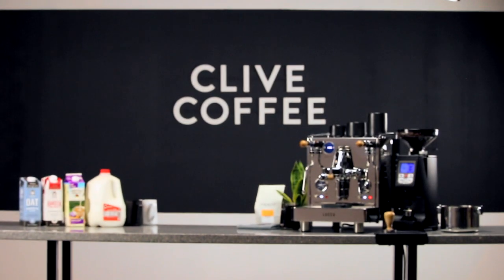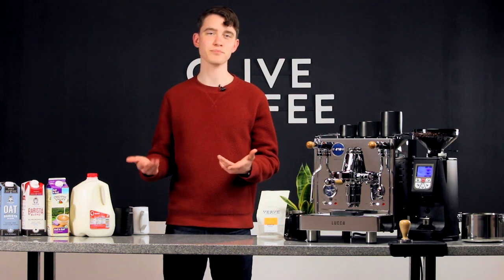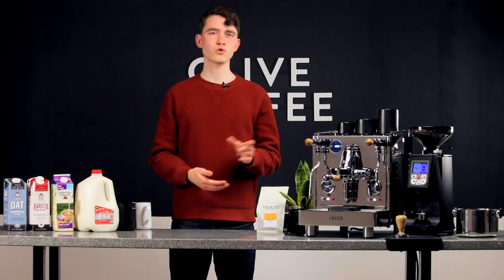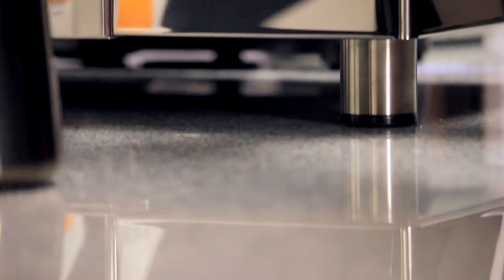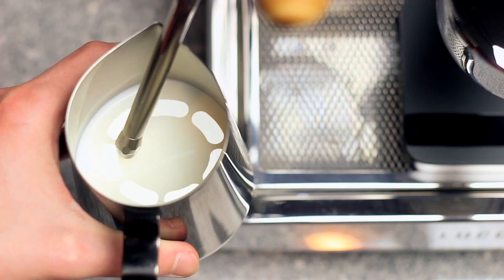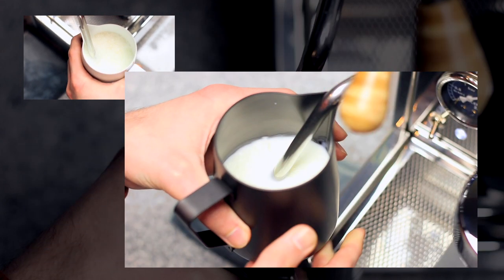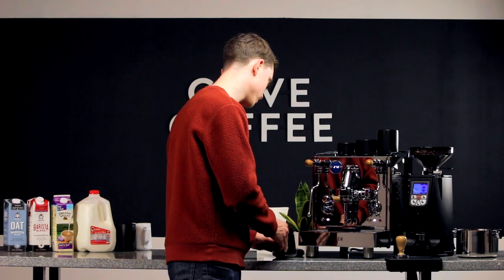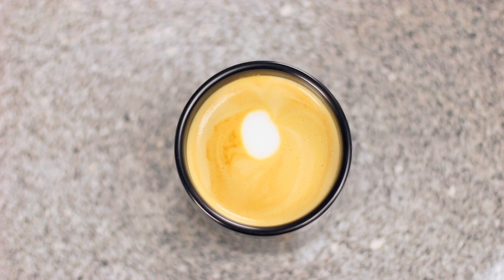Milk Steaming 101 - How to Steam Latte-Grade Foam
For more in-depth training, check out Intro to Milk Steaming and Latte Art, now available through Coffee School